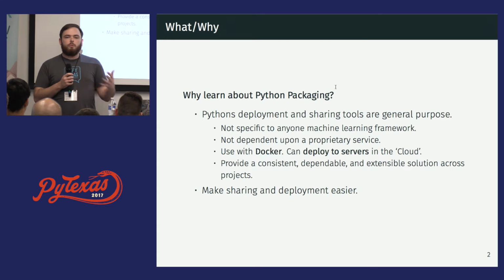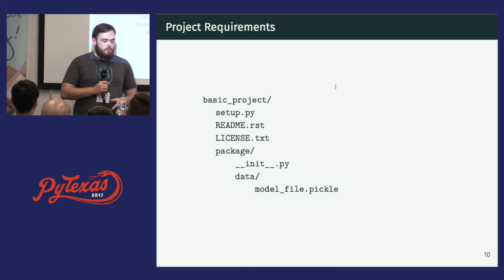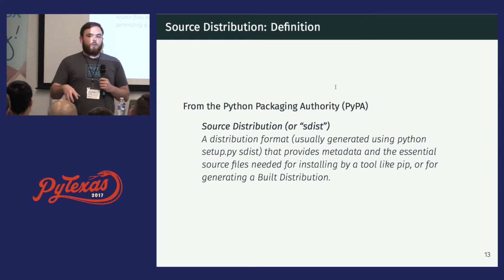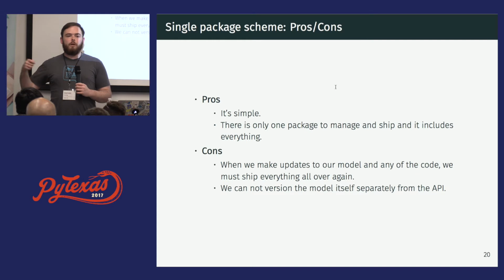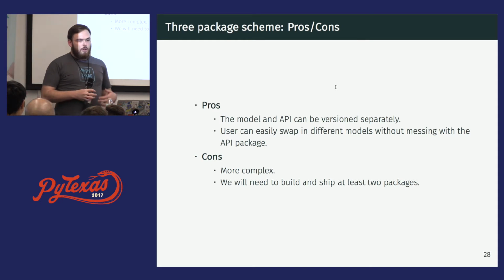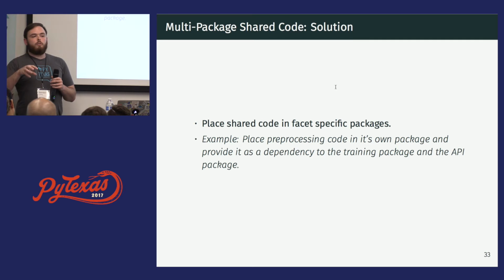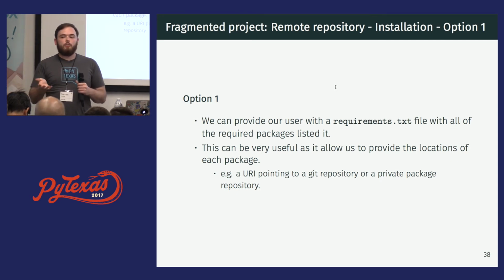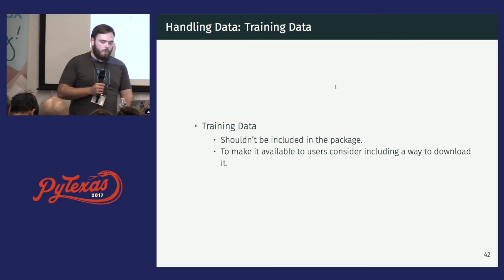Steven Cutting - Practical Packaging For Machine Learning Solutions (PyTexas 2017)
In this talk we will cover the ways in which we can use Pythons packaging tools and best practices in order to make sharing our machine learning solutions easier.

We will cover the basics concepts and tools for Python packaging. Then we will introduce a few suggested schemes for how to package a machine learning project, followed by some tips and best practices.

We will wrap up with a few additional concerns related to creating quality projects and packages.

A good precursor to the talk is a blog that I wrote as a companion to this talk. It can be found at blog.stevencutting.com.